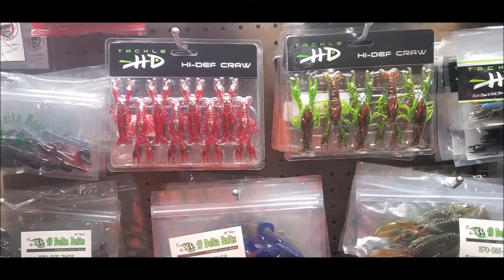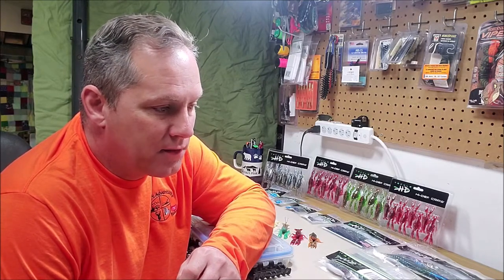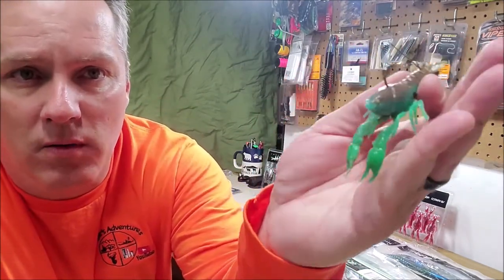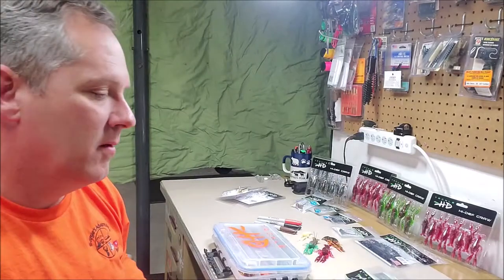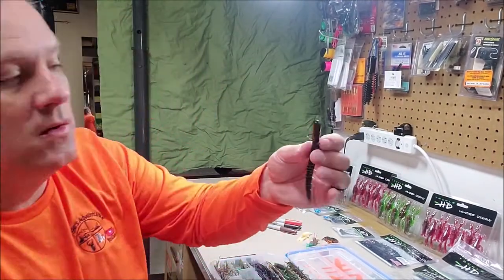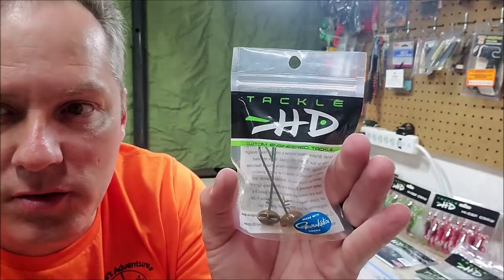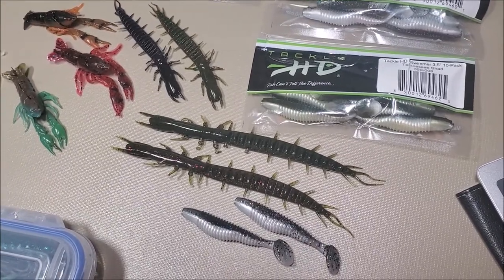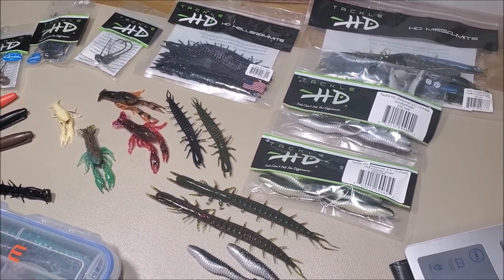Bait and Tackle Showcase #3 - Tackle HD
👉  Tackle HD Home of the High Definition Craw

Gear Used 👍:
2020 Hobie Outback
Hummingbird Helix 7 MSI G3
2020 Ascend 9R Sport, 10T and 128T Yak Powered Kayaks (Made in Hometown, MO)
Lowrance Elite Ti2 7 inch
Lew's Poles and Reels (Missouri based Co.)
Tackle HD; Home of the Hi Def Craw (Missouri based Co. )
Lee Reloading Press
Sierra Bullets (Missouri based Co.)
Starline Brass (Missouri based Co.)
GoPro Hero4 Session
Tactacam 5.0 and Fish i cameras